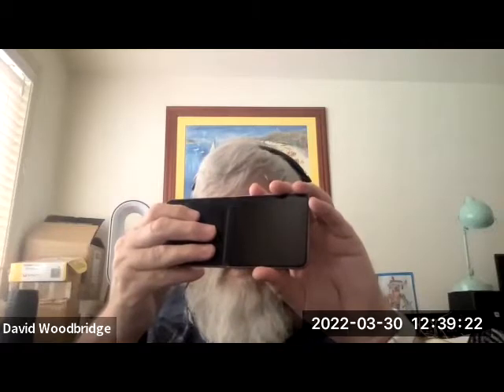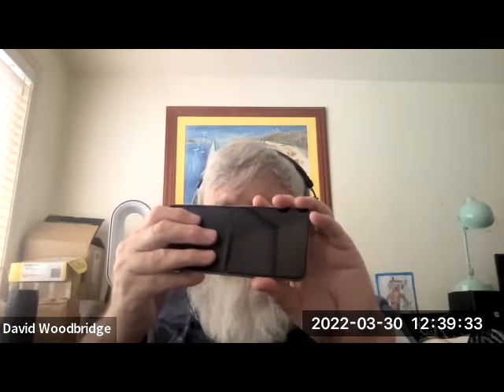Vision Australia's Exploring Technology Webinar: Get the most out of your Android devices